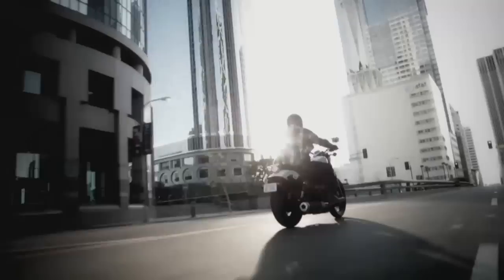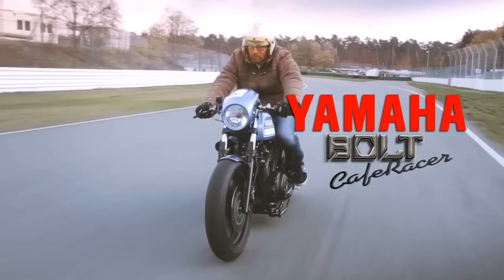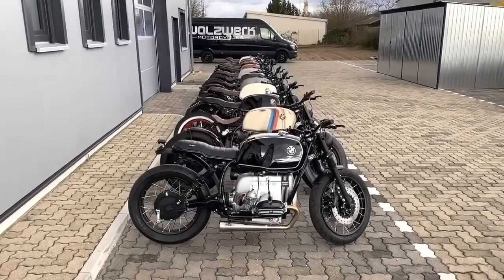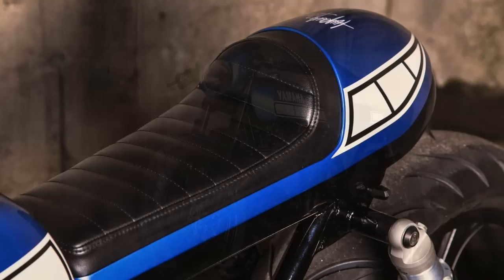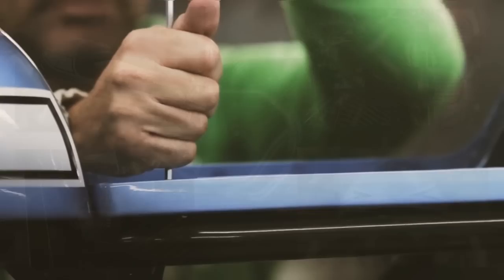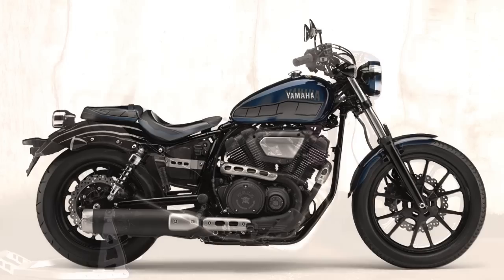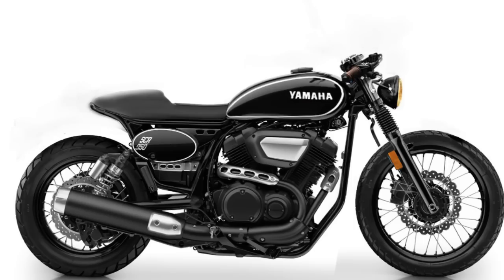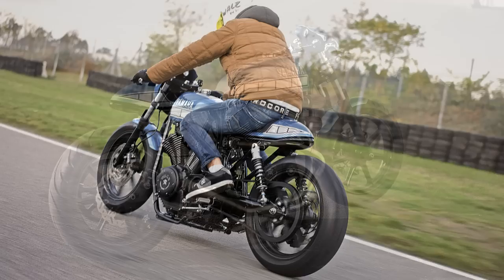Cafe Racer (Yamaha Bolt XV 950 by WalzWerk Motorcycles)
Today's video, is about a very interesting Yamaha, which was developed to be an excellent platform for customization.
It is known by several different names like: Yamaha Bolt, Yamaha Star Bolt, Yamaha XV 950 Bolt, or Yamaha SCR950(Scrambler).
This video, explains how far you can go, to customize all these Yamaha models, showing one of the best Cafe Racers transformations I've seen, with the Yamaha bolt, and built under the Yamaha Yard Build program.
The custom Yamaha Bolt Cafe Racer presented on this video, was built in Germany, by WalzWerk Motorcycles.
Marcus Walz is the founder of the company, and it is also the maestro behind the team who make people's dreams become a reality.

All video sequences, were produced by Big Company - @Bigcompany
Here is a link to Big Company's original footage: